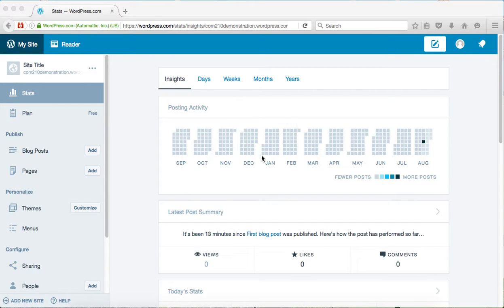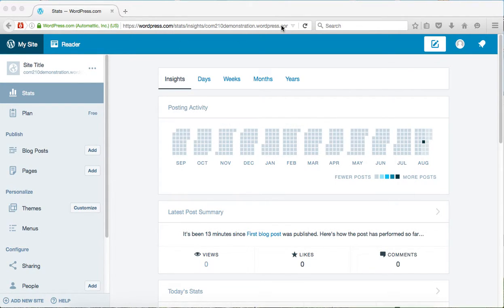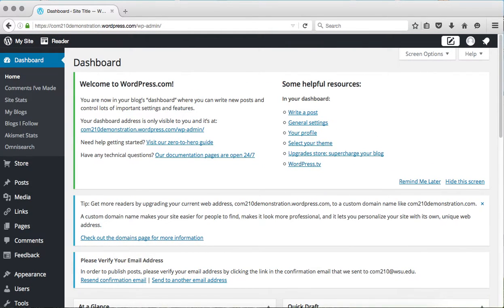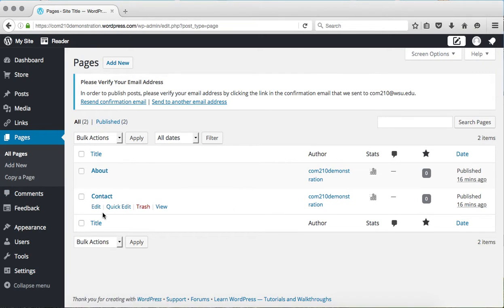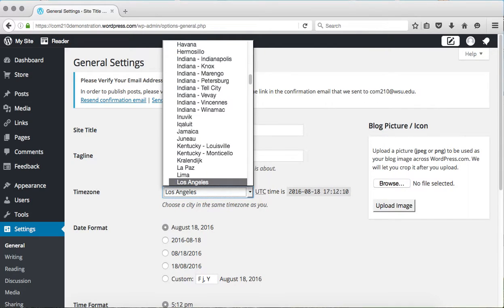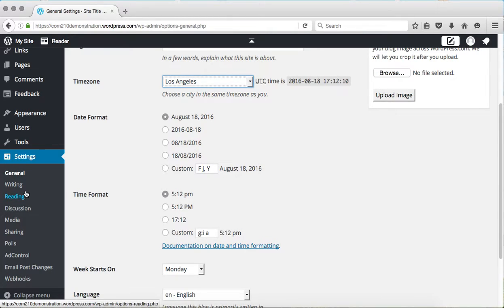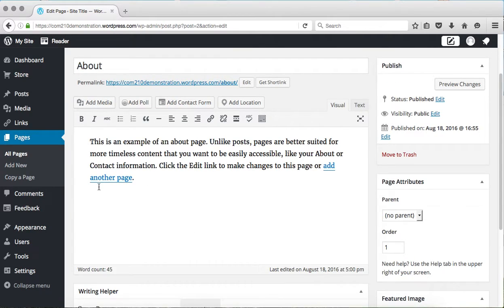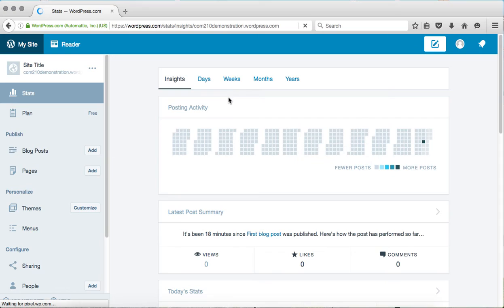Admin vs. Standard dashboard on WordPress.com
A quick overview of the two WordPress.com dashboards and how to access each.